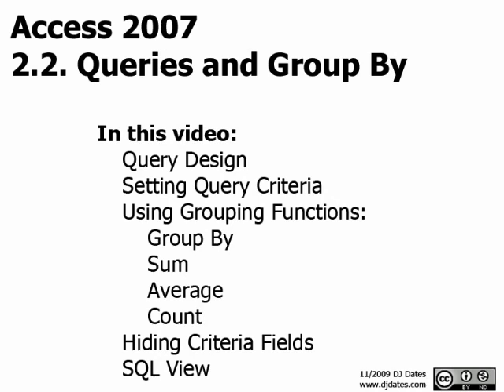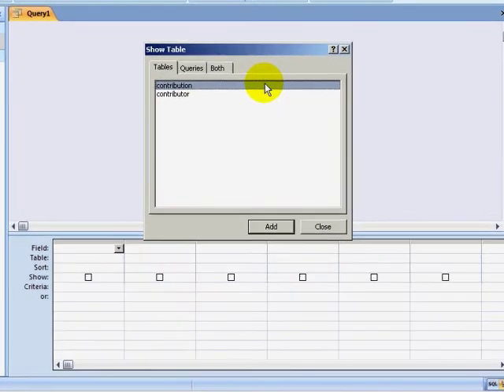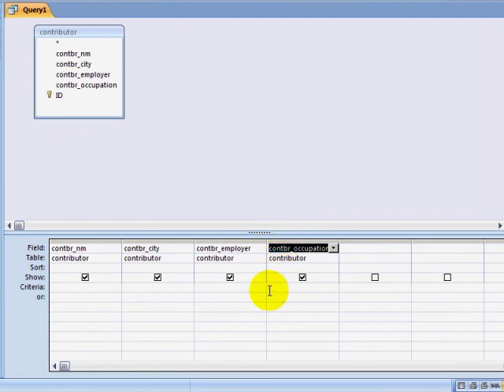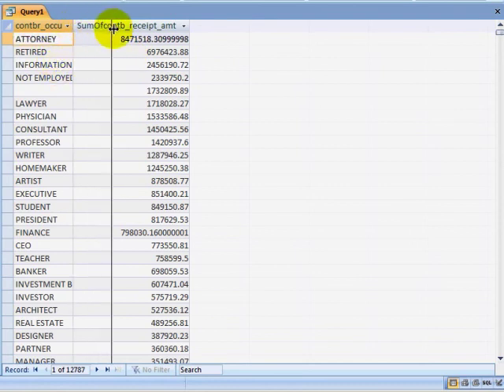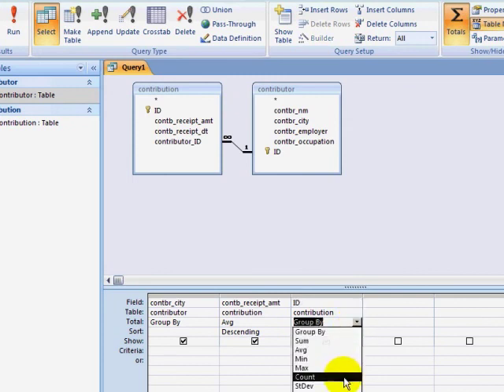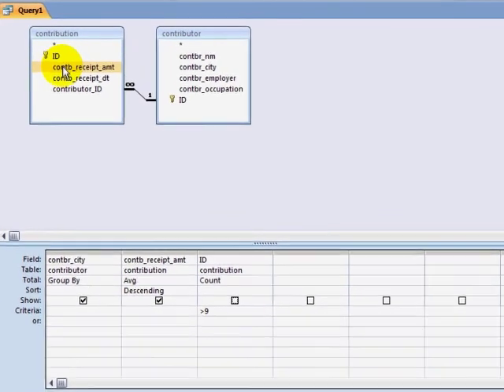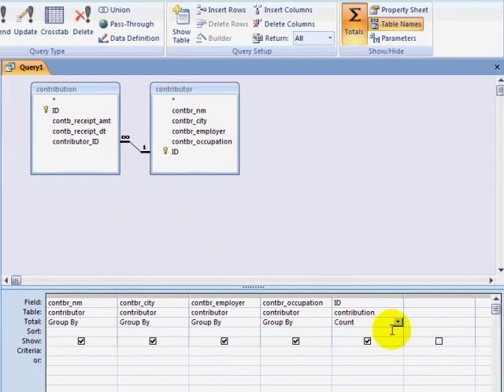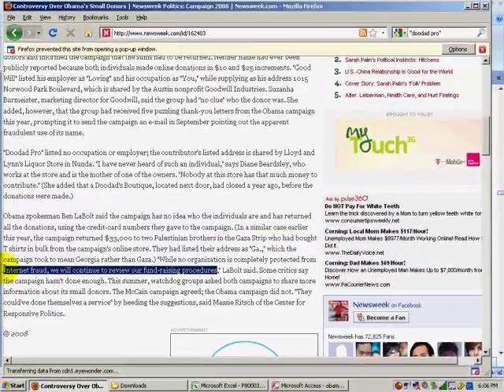Access 2007 Tutorial 2.2. Queries and Group By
In this video:
Query Design
Setting Query Criteria
Using Grouping Functions:
Group By
Sum
Average
Count
Hiding Criteria Fields
SQL View